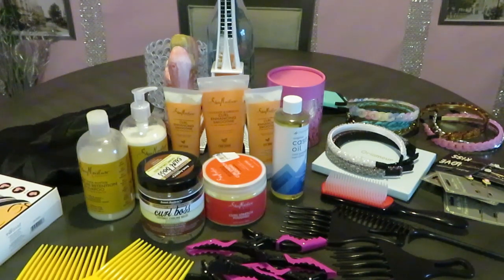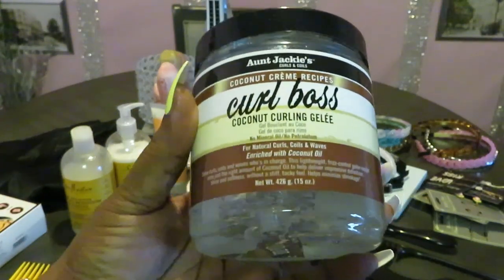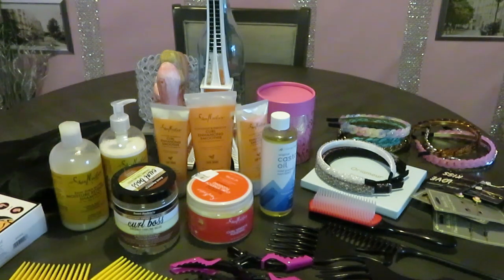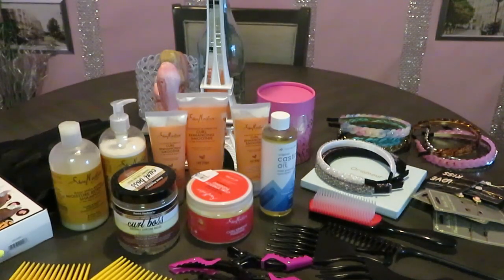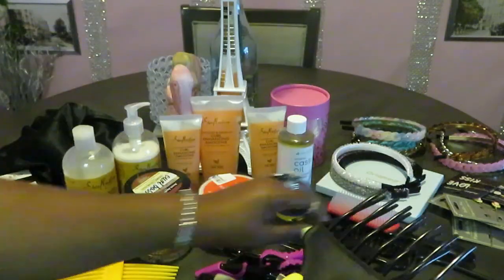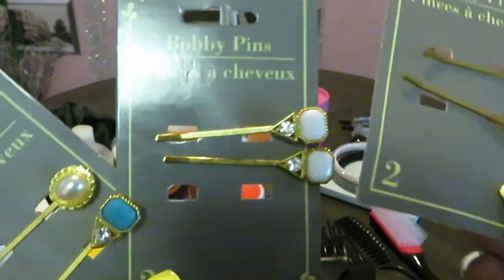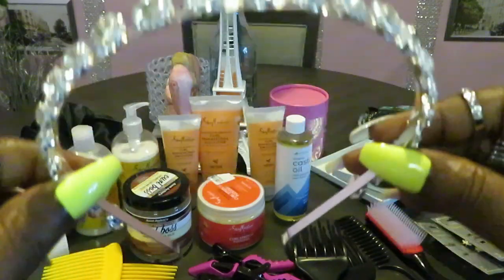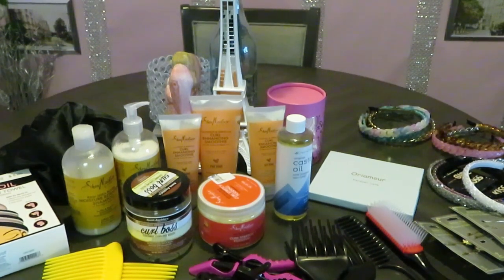My Natural Hair Products Haul | Arickamisha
I have been natural for almost 3 years now and it has been a journey.
I love my natural hair and I plan to do natural hair videos on my channel. These are a few of my natural hair products some I ordered from Amazon.